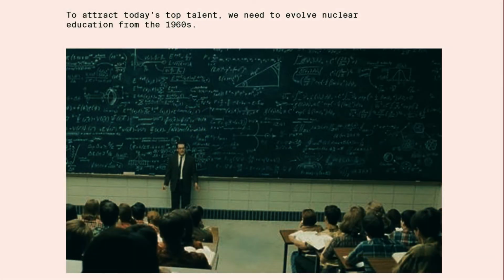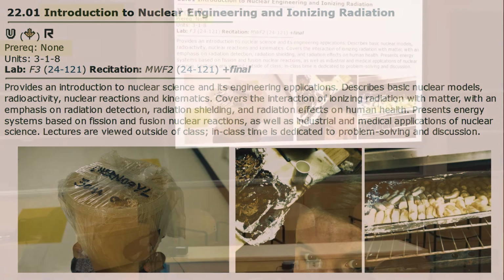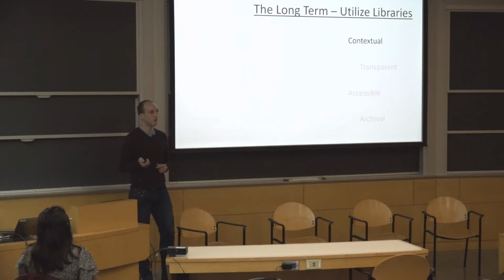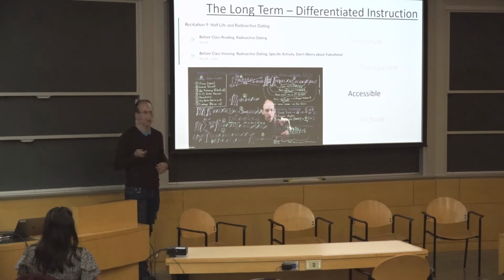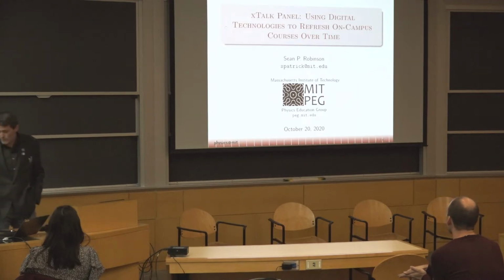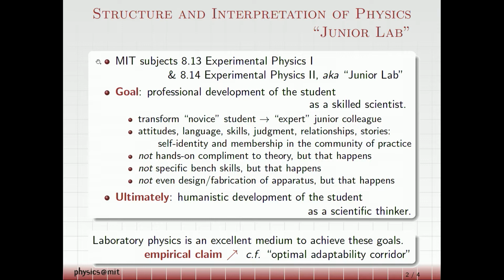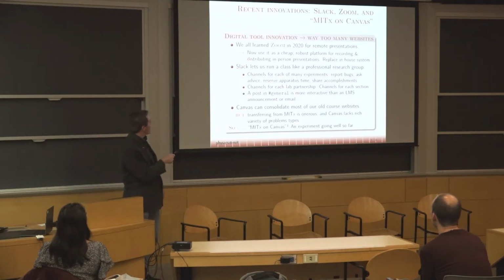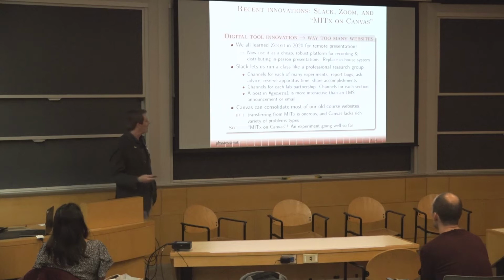xTalk, Oct. 20, 2022, Using Digital Technologies to Refresh On-Campus Courses Over Time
Michael Short, Sean Robinson, and Monika (Moni) Avello discuss ways to engage in continuous improvement of the on-campus learning experience using digital technologies. They also discuss how they have been prioritizing updates to their classes and rolling out digital tools.

Chapters:
0:00 INTRODUCTION

1:40 PROMPT - Tell us a little bit about the context for your course and students (e.g., major, non-majors, year, prerecs, expectations for next courses), and how you have prioritized what changes to implement in the next week’s class vs next year’s iteration vs a few years from now. How have you rolled out different uses of technology and what has it looked like to reflect and improve on those uses over time?

2:27 MICHAEL SHORT
3:13 Canvas enables short- and long-range pivoting
3:40 About 22.01
4:32 Michael Short's maxims for short- and long-term course pivoting
6:10 Canvas Syllabus as dynamic
7:56 Canvas Assignments and Quizzes as equitable
10:39 Canvas Modules for making materials (incl. videos) accessible
11:09 Canvas as archival and for data

11:45 SEAN ROBINSON
13:30 About the Physics Junior Lab
17:01 Goals of the Junior Lab
18:20 Lab work enabled by MITx prep work
19:40 Zoom presentations
20:26 Slack for experiments, partnerships, sections, interactivity
21:30 MITx integration with Canvas

22:39 MONIKA (MONI) AVELLO
22:52 About 7.01
25:15 Weaving the student and instructor experience - Start with a goal
26:16 Overview of use of Canvas, Gradescope, MITx, Zoom, Piazza, Poll Everywhere, Slack
27:41 Start small and iterate
28:43 Using Gradescope for on-campus exams
32:02 Goals and implementation matter

32:57 PANEL DISCUSSION & Q/A
33:56 How do you know which ideas or goals to pursue?
39:07 How do you collect feedback and data, and what counts as evidence?
44:28 What advice do you have for someone starting iterative course improvements?
48:38 How are conversations about teaching in your departments going?